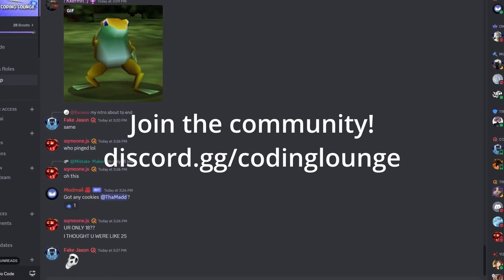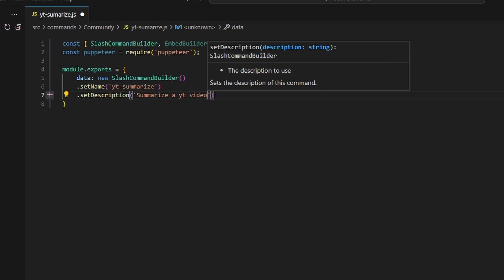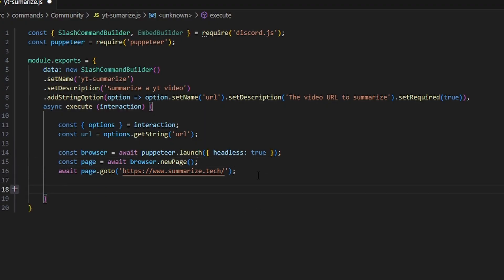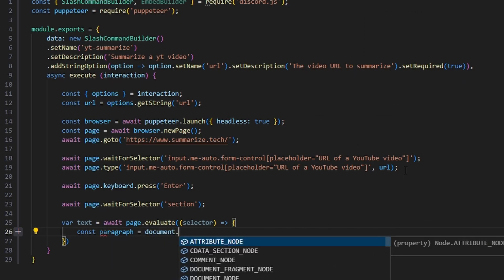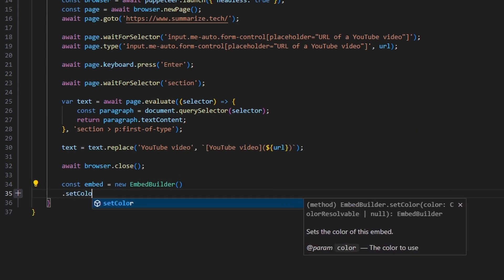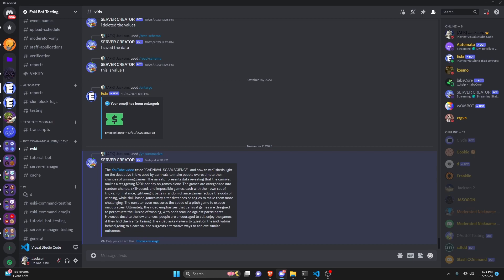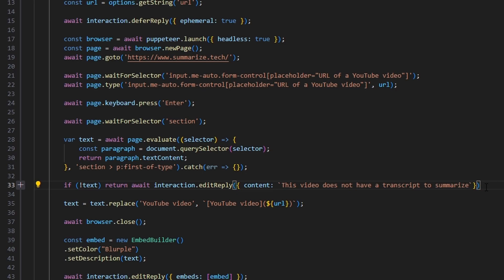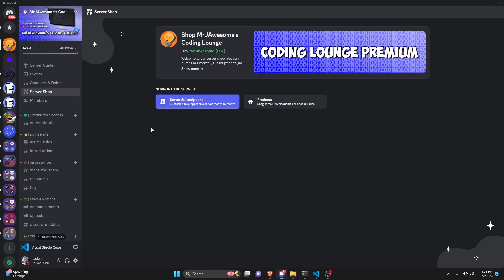How to make a YouTube Video SUMMARIZER Command for your Discord Bot || Discord.js v14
This is how you can summarize youtube videos using your discord bot!